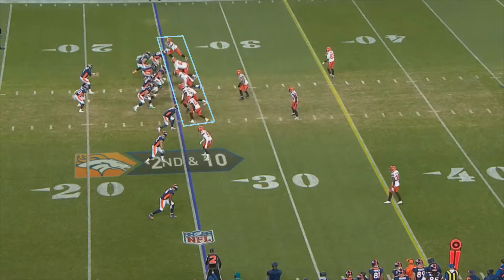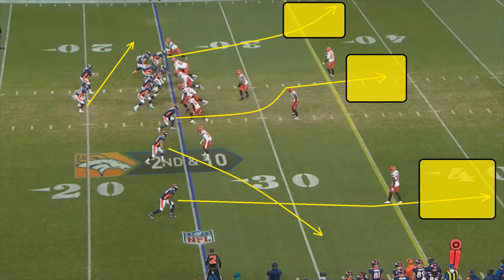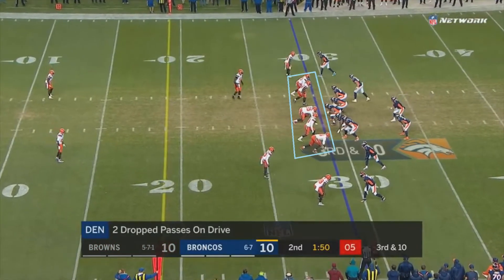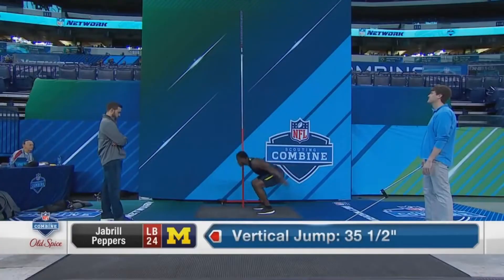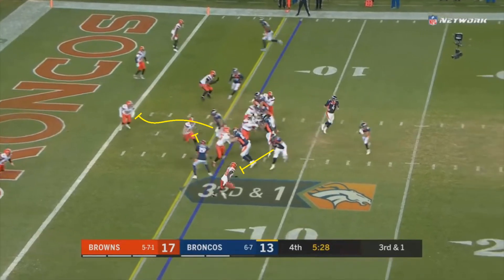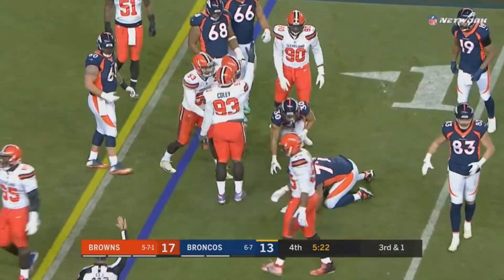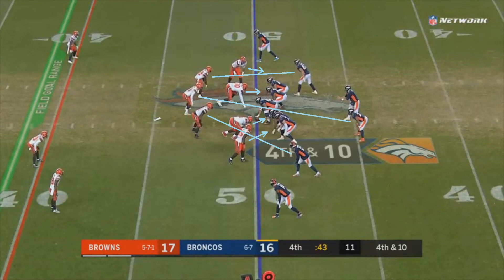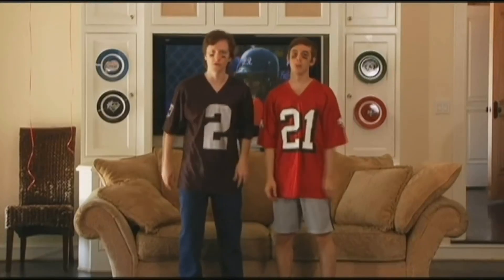The man who can do it all, Jabrill Peppers